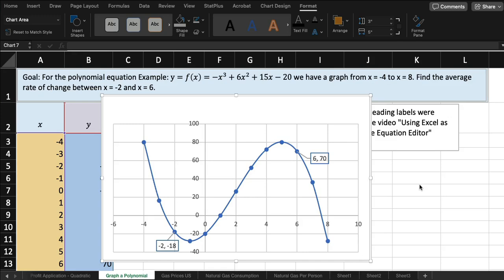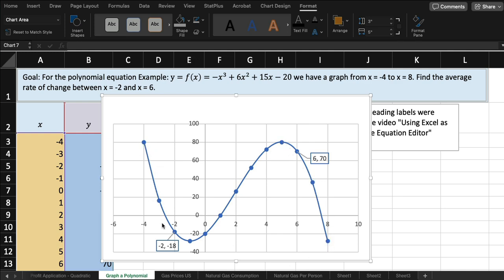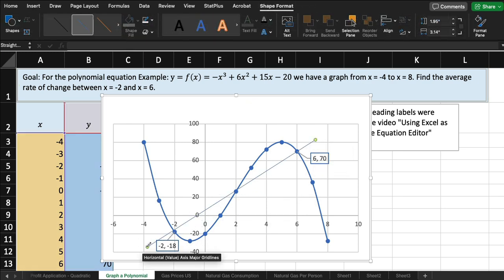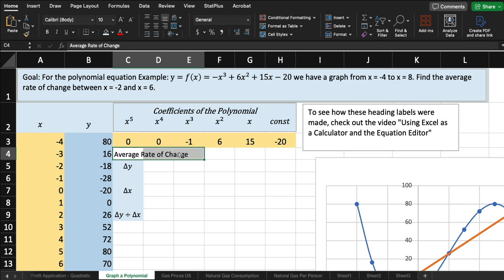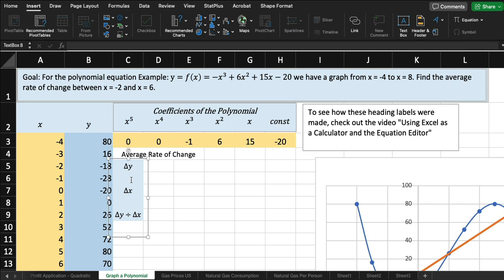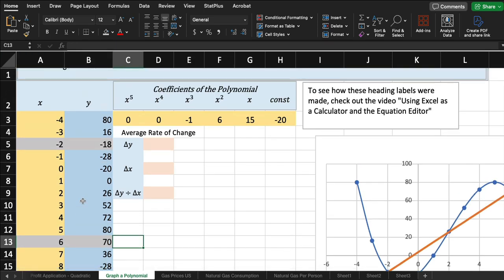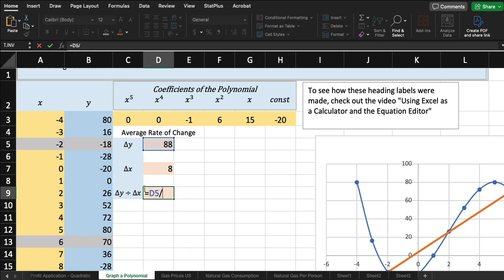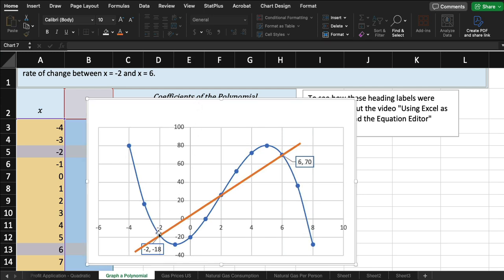Patterns Between Two Numbers - Functions and Average Rate of Change (of a Polynomial)